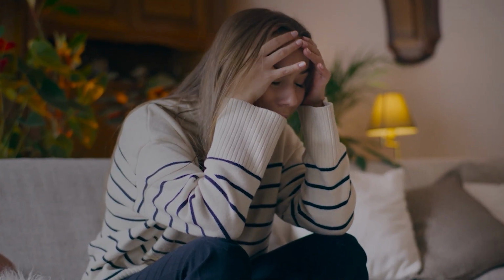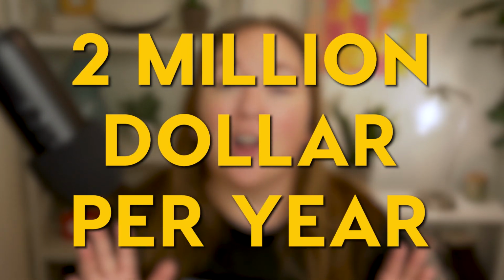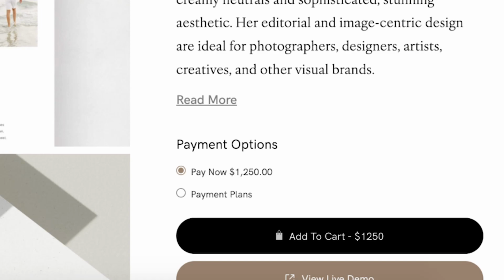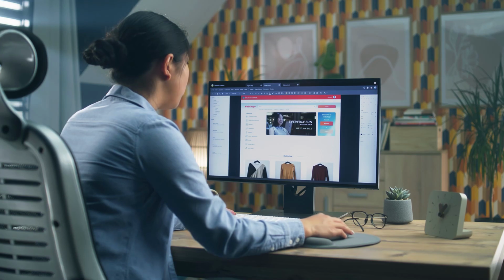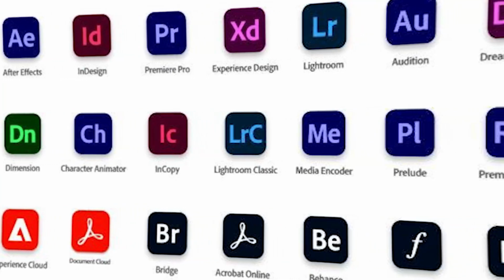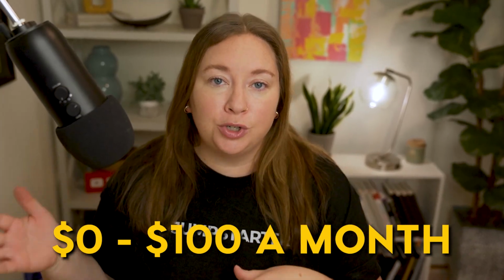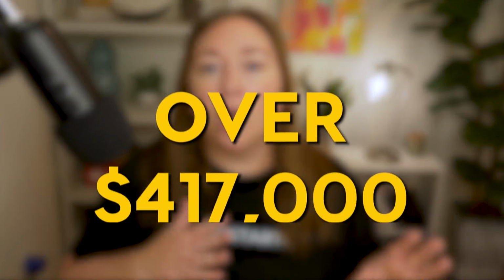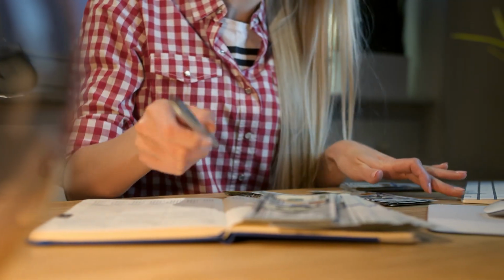5 Digital Products You Can Use to Make Money Online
Want to sell digital products to make money online but not sure where to get started? In this video, I’m going to share with you 5 digital products I’ve used to make money online and how you can too!

✨FREE TRAINING "How to Create & Sell your own Digital products for Consistent Passive Income

✨FREE Profitable Digital Product Discovery Bot 🤖 (formerly the list of 54 types of digital products)

WATCH THESE VIDEOS NEXT:
🎥This ONE Strategy brought me $8M in digital product sales